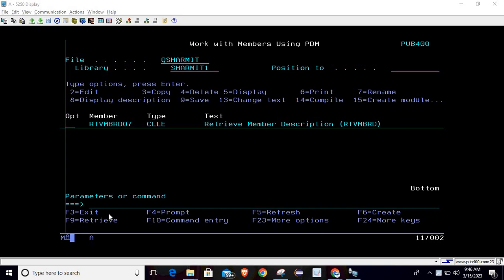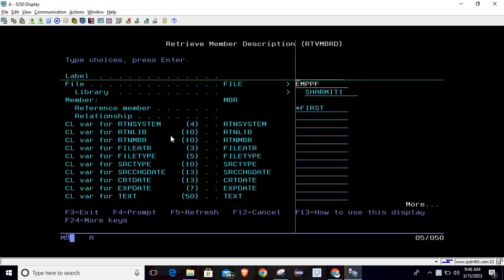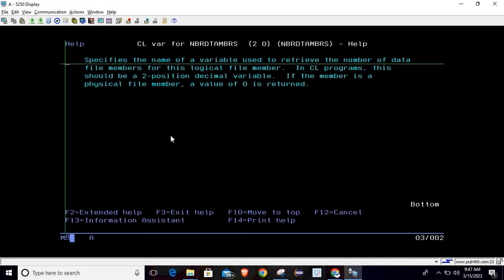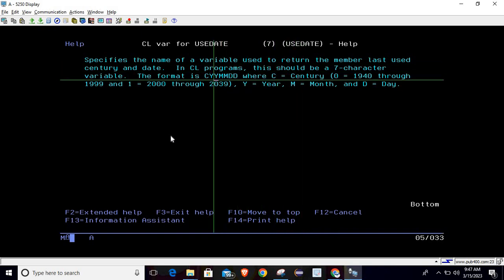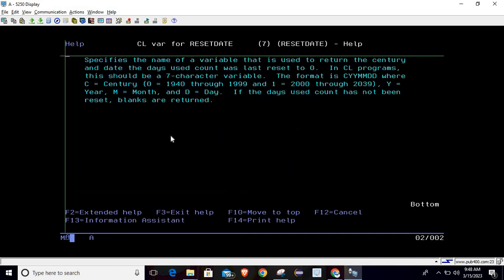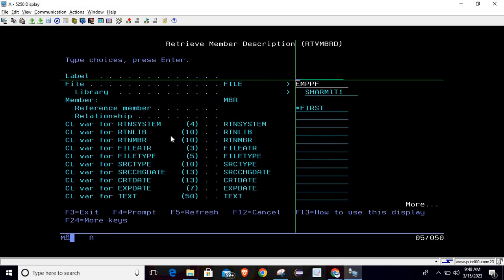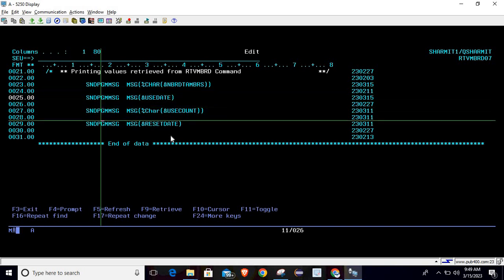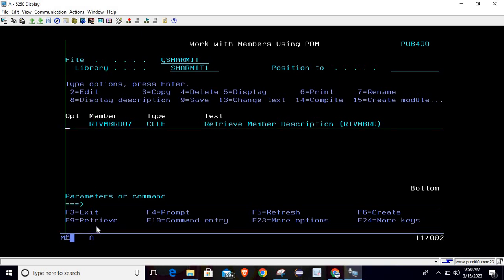Retrieve Member Description (RTVMBRD) Part-7 | IBM i | AS400 | CLLE | cl programming in IBM i AS400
1.Fetching NBRDTAMBRS, USEDATE, USECOUNT, RESETDATE  in cl program in English.
2 Retrieve Member Description (RTVMBRD)  command in cl program  in English.